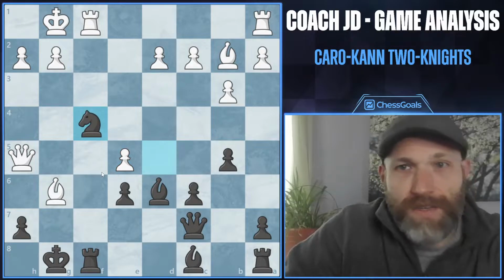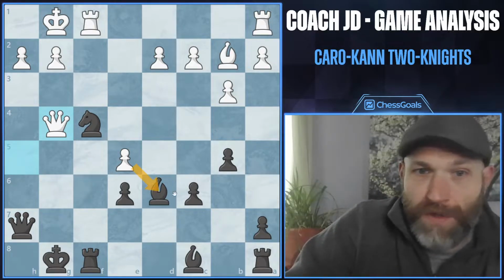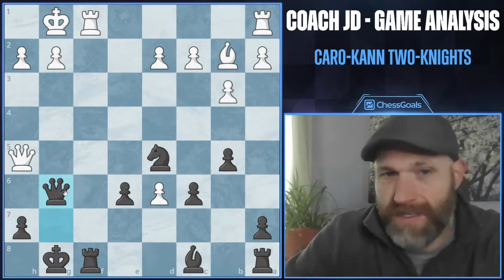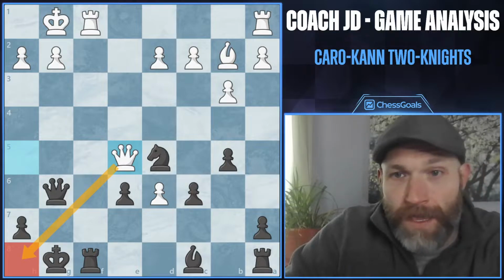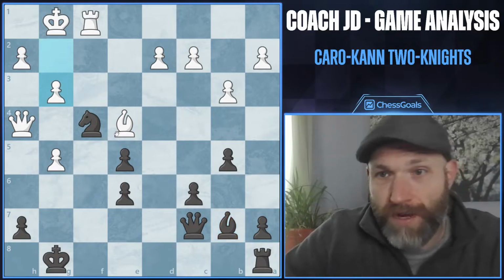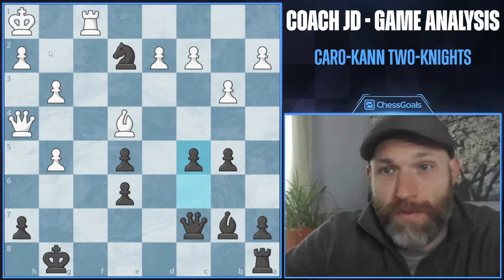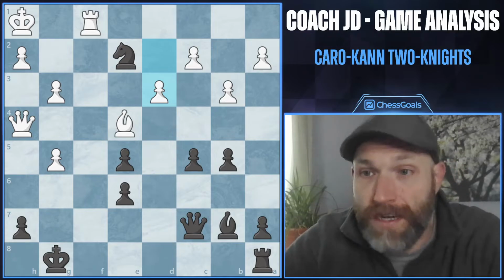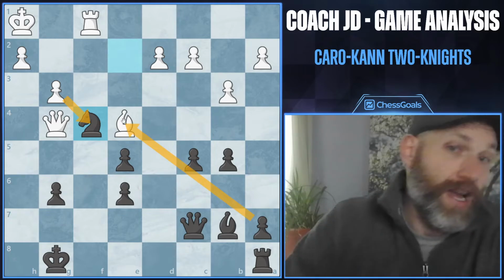Caro-Kann Two Knights Game Analysis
Coach JD shows us a game he got 'crushed' in the Caro-Kann Two Knights Variation. This analysis covers Bd3 by White after b5 instead of Bb3.

0:00 Intro to the Two Knights
0:30 Game Starts & Bd3 idea
13:38 Game Recap